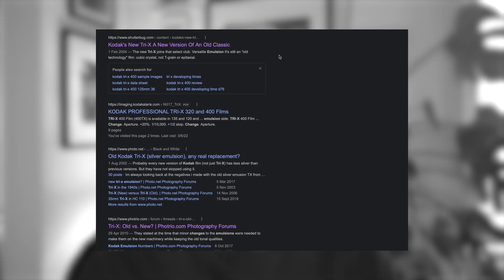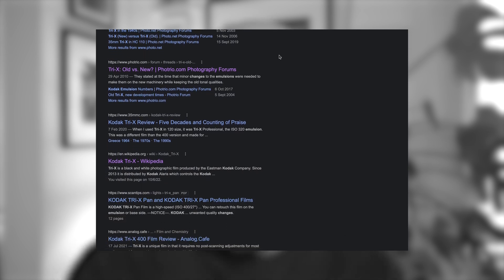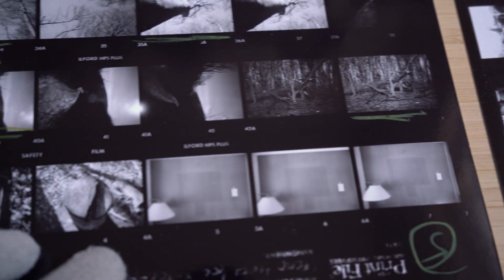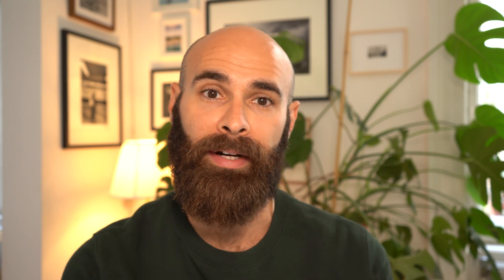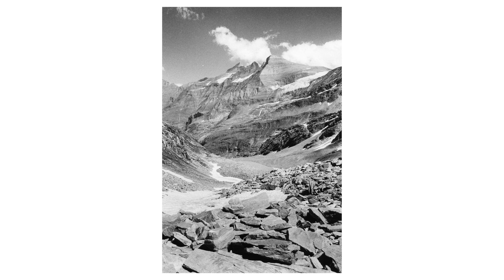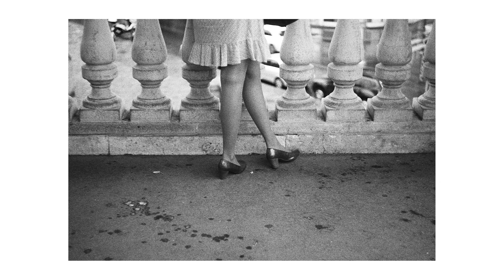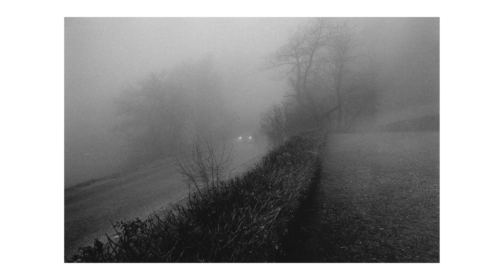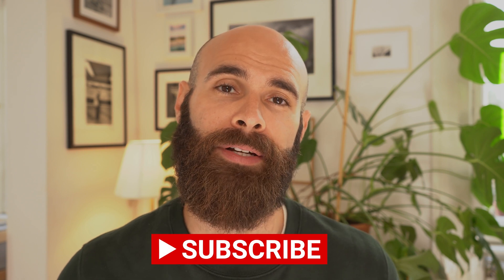Comparing Kodak TRI-X and Ilford HP5+ with the Heiland Electronic TAS film processor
This video is about the visual differences between Kodak TRI-X and Ilford HP5+ using the Heiland Electronic TAS film processing unit for developing.

Both films were developed using the TAS developing system from Heiland Electronic.

Developer used: Adox Rodinal, dilution 1+25, 20°C, 7 minutes and 30 seconds.

Inversion type: Inversion/rotation for 10 inversions in the first minute, then 3 inversions every following 30 seconds.

Other chemicals: Ilford Ilfostop at 1+19 and Ilford Rapid Fixer at 1+4

Paper used to make prints: Ilford Multigrade RC Glossy for contact sheets and Ilford Multigrade FB Classic for test strips and final prints.

learn more about film photography with a free trail memebership on Skillshare